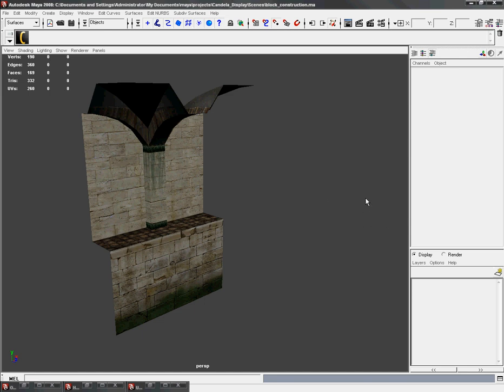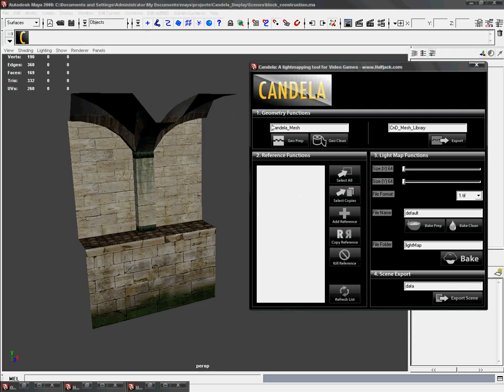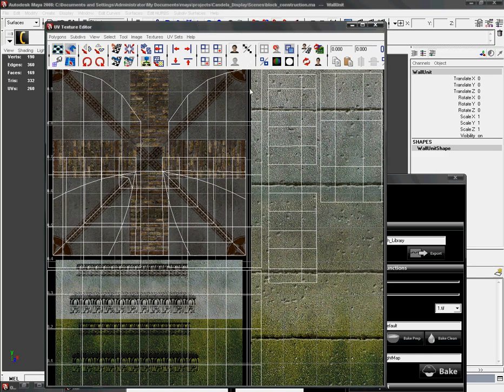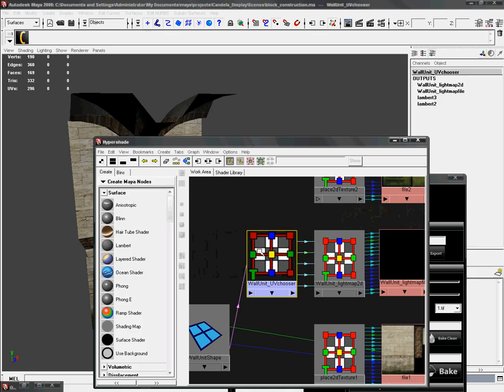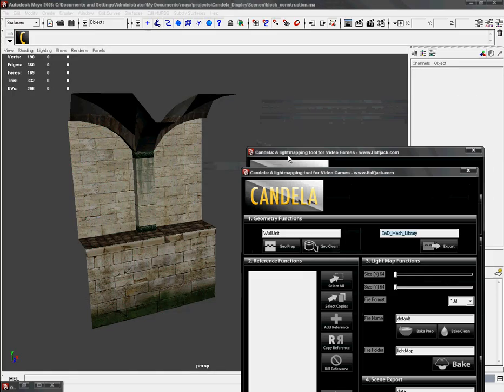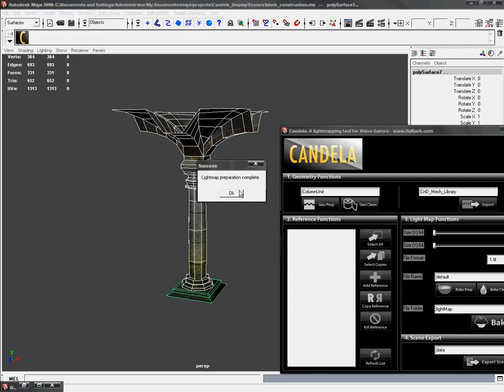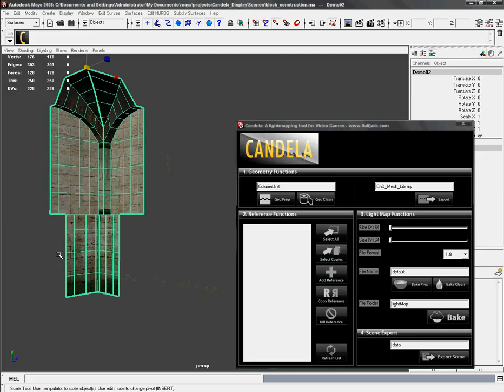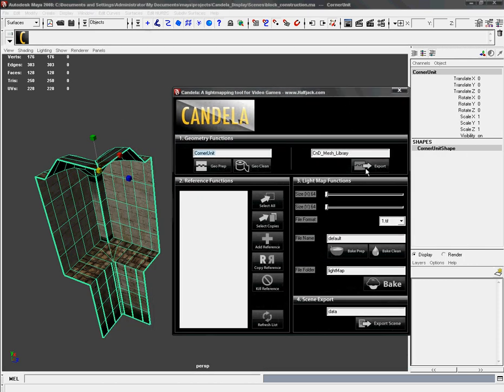Candela Tutorial - Step 1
This is some instructions on how and when to use Candela in a graphics pipeline